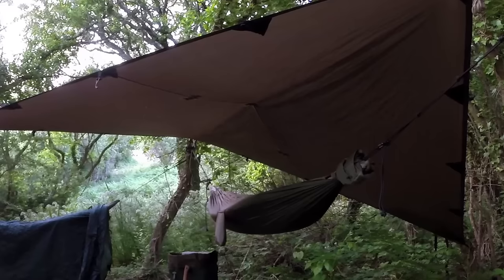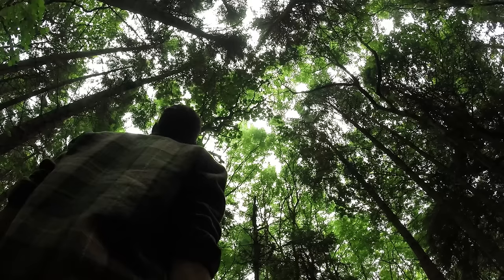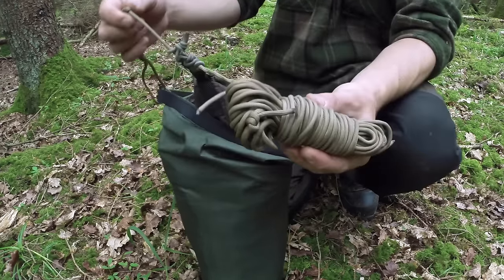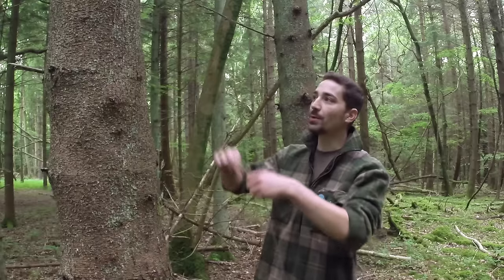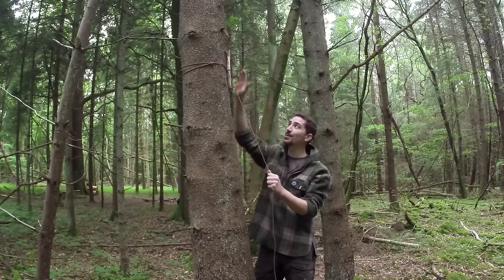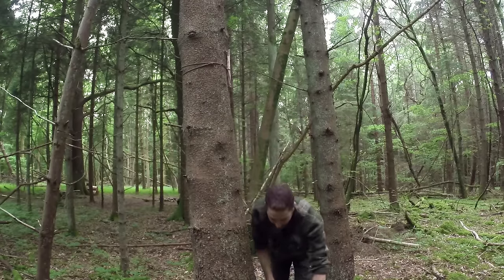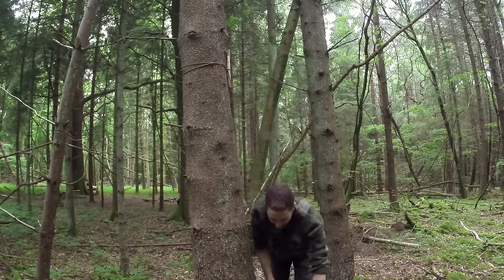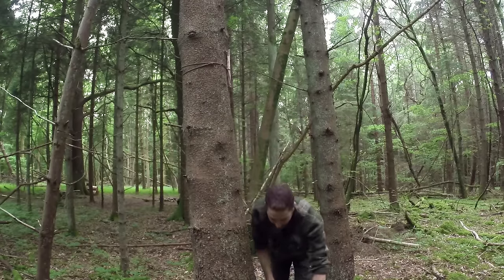Bushcraft Hammock & Tarp Setup